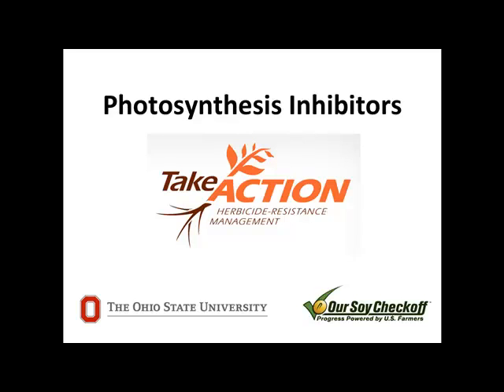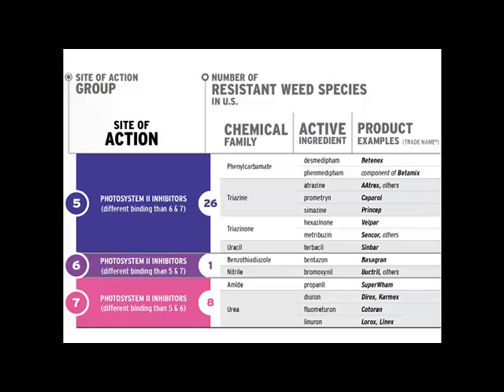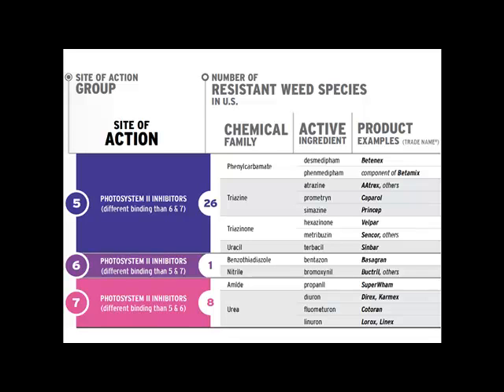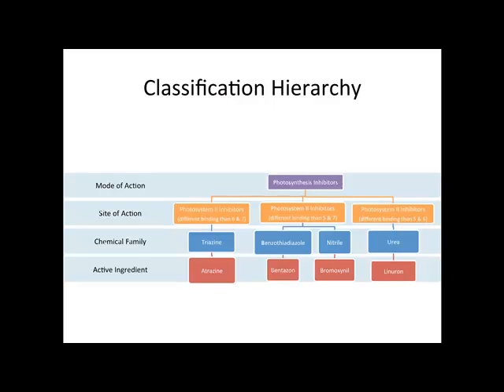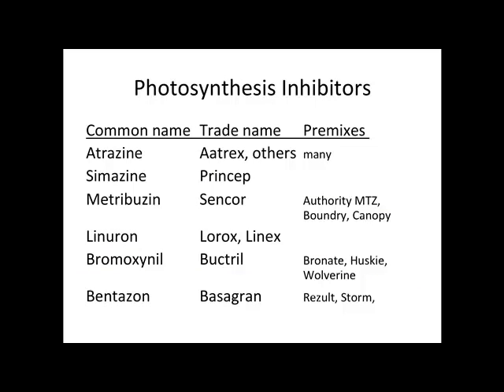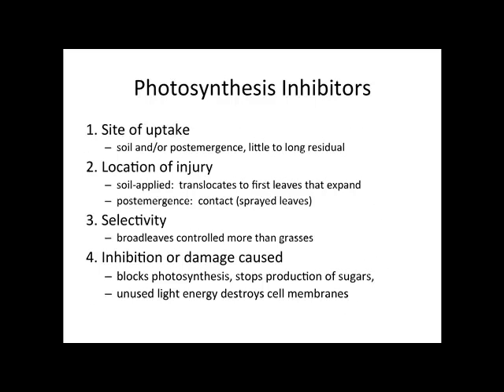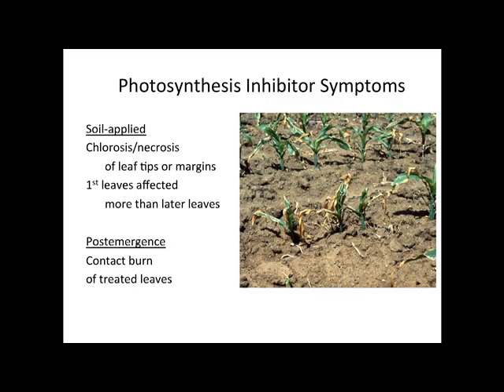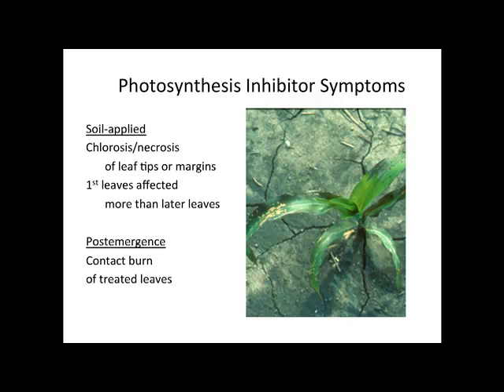Photosynthesis Inhibitors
Mode of Action, Site of Action Identification Chart 5 of 11